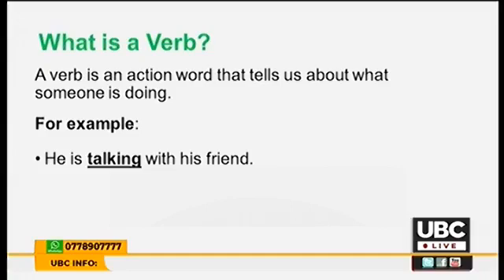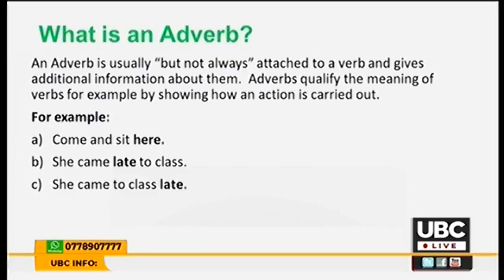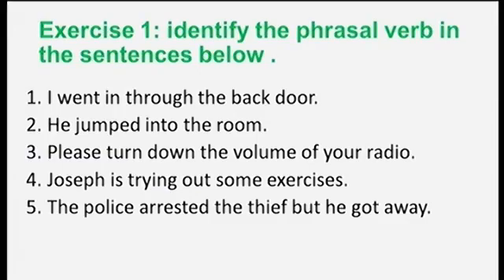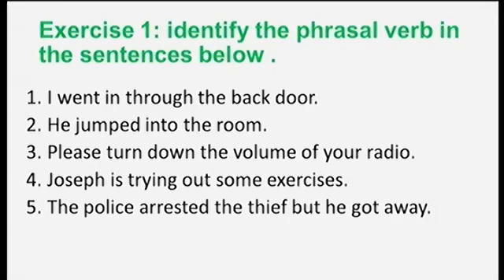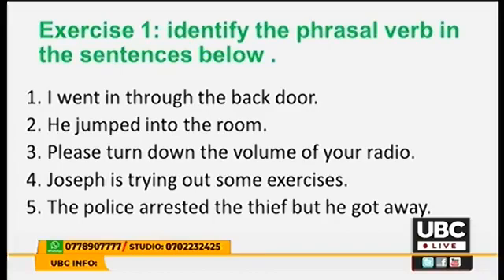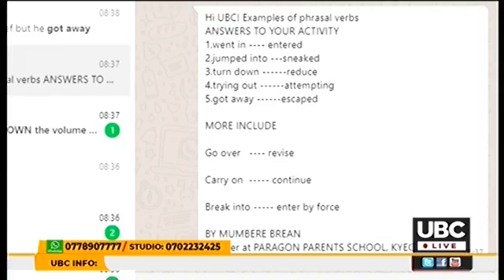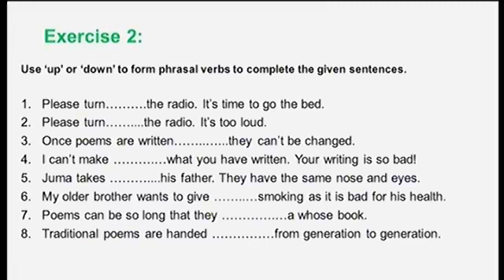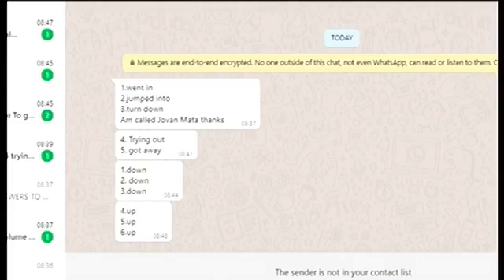S2 English 9th Jan 2021: Phrasal Verbs